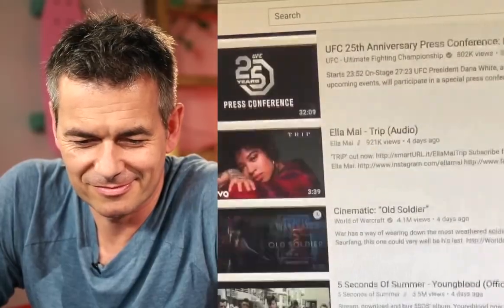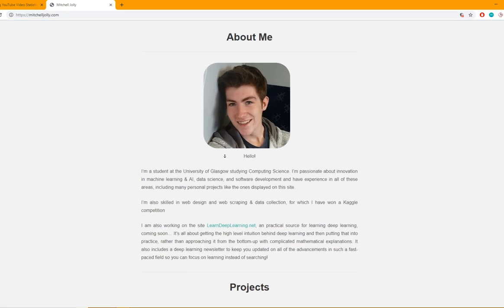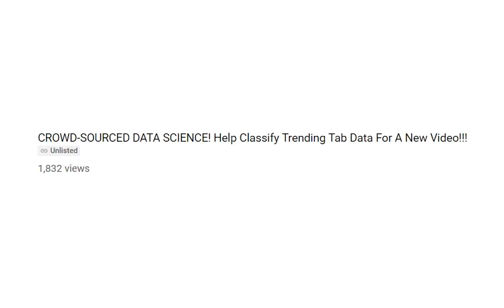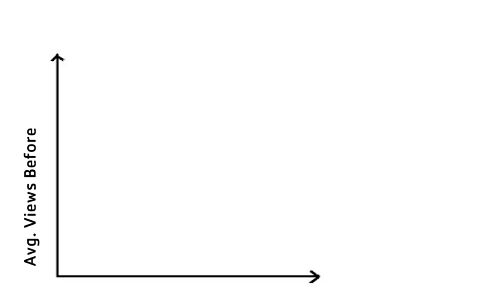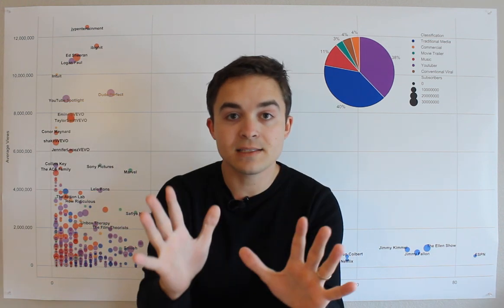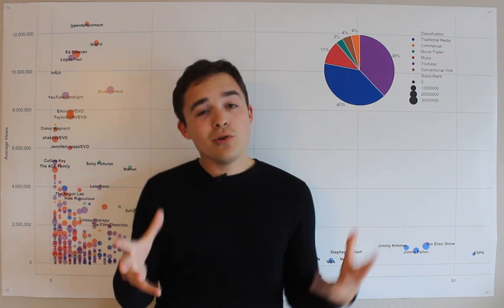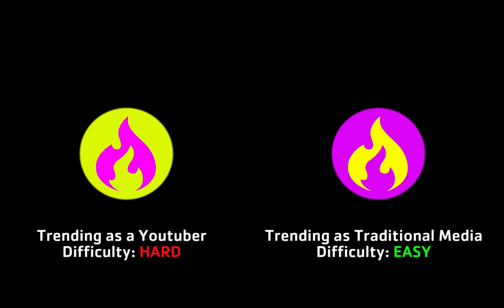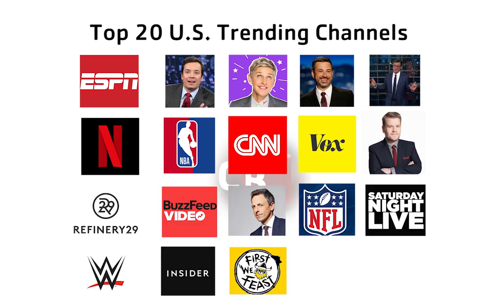What 40,000 Videos Tell Us About The Trending Tab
Is the trending tab rigged against creators? Is late night dominating the charts?  Why does it feel your favorite controversial creator never trends.  All of that and more, in the first ever data-driven look at the trending tab.

To see the nuts and bolts of this video, a more in-depth explanation of what I did, go
Support is greatly appreciated:

Shownotes:
Classification was done by myself and over 70 others who contributed to crowdsourcing our data for the US Dataset.
To see more about how I made this video, a more in-depth explanation of what I did, go here:
Want to know about other work that's being done at looking at the output of these impossibly complicated algorithms?
Ever want a look at what trending would be like without the bias? Check out Rian Hunter's work on Fair Trending!
A brilliant video from Derek of Veritasium about how to think about trending videos: My Video Went Viral. Here's Why | It was a huge Today I found out moment and he even helped me with this video's thumbnail!!!  Go give him some love, not that he needs it after his Why Are 96,000,000 Black Balls on This Reservoir? video.